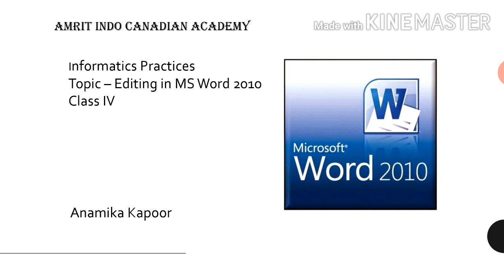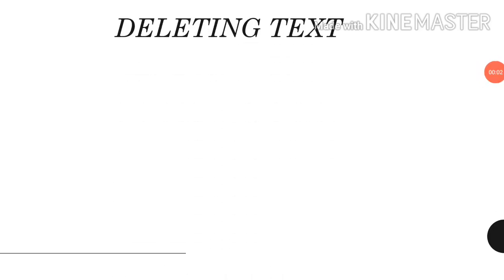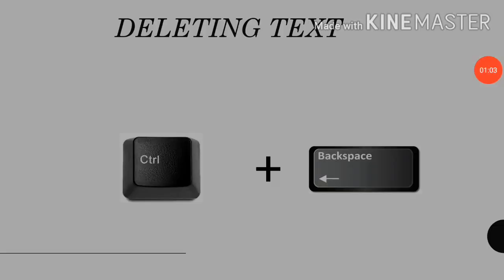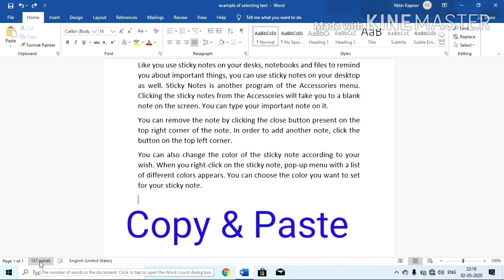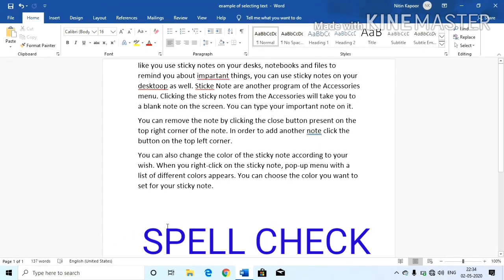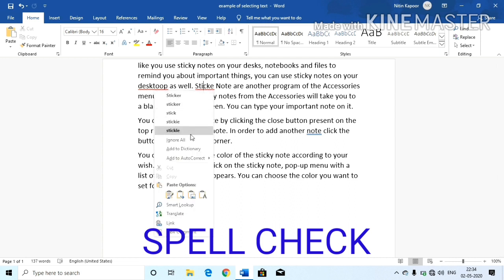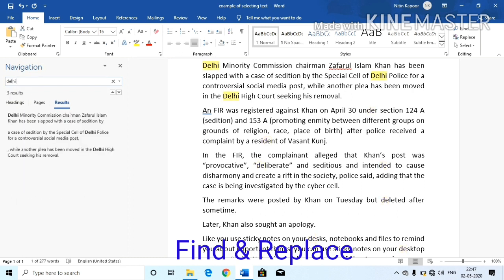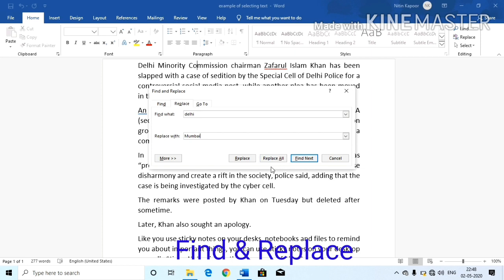Computer class 4 chapter Editing in msword video 2/2